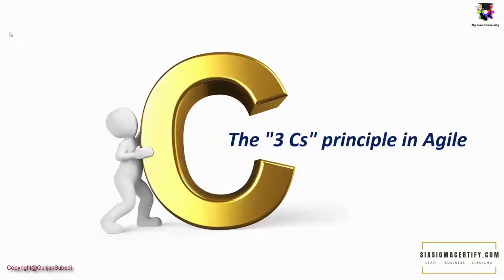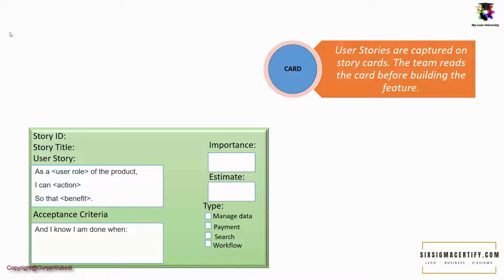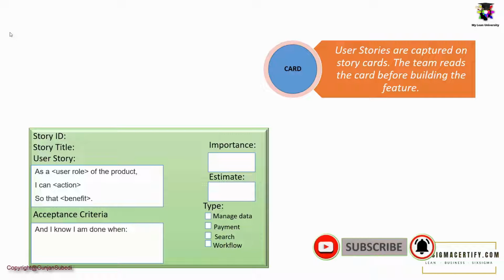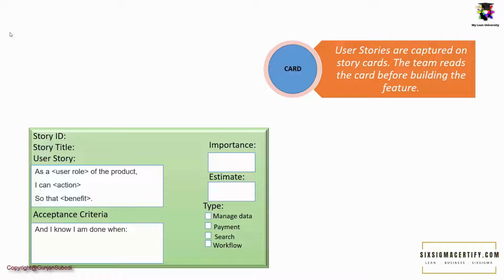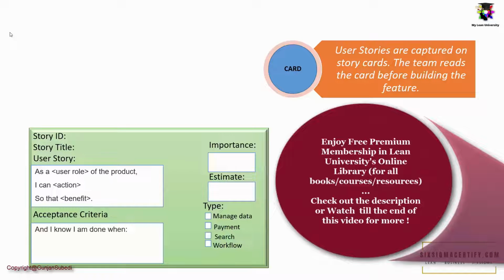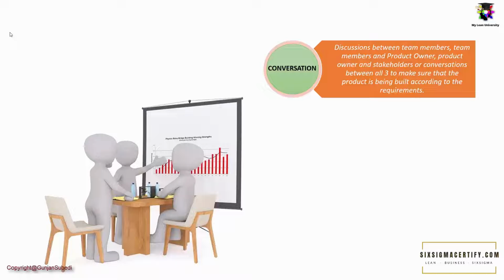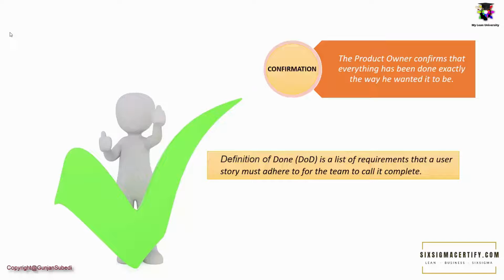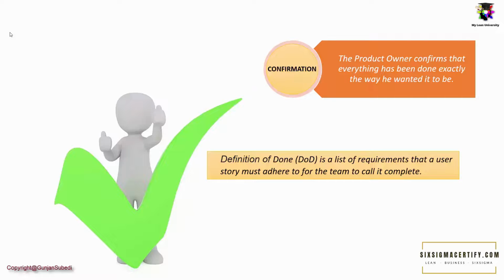How to write a good user story in agile using 3C? Card, Conversation and Confirmation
In this video, we will study components and study how to write user story using card, conversation and confirmation.